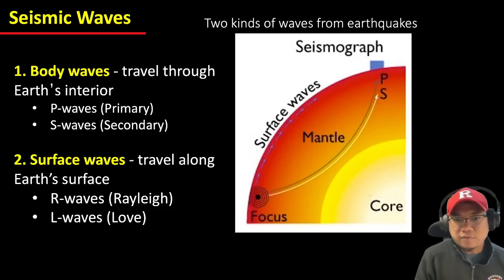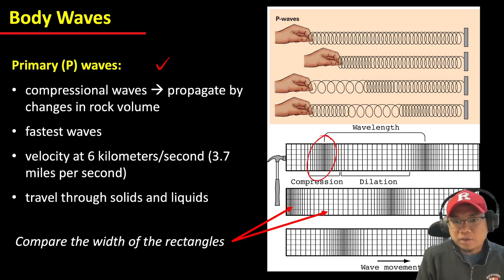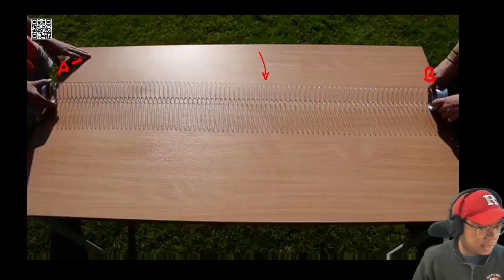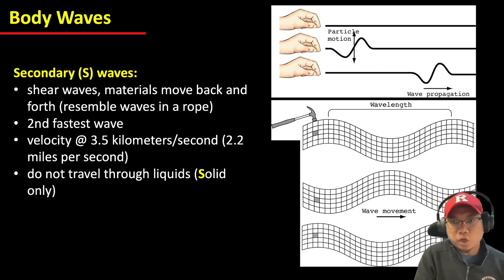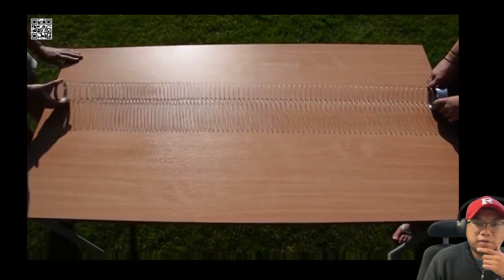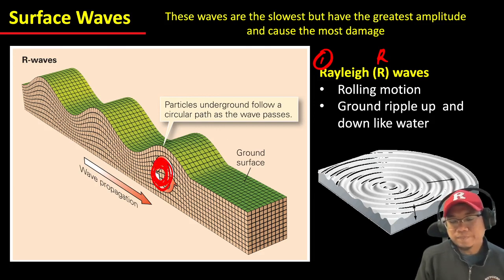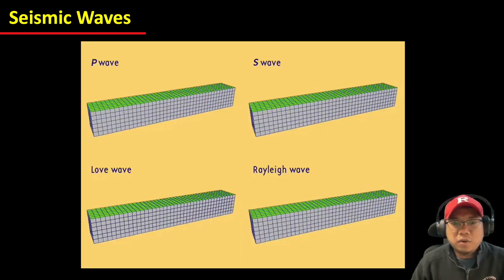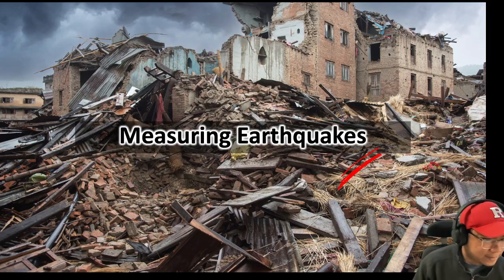04c-Environmental Geology | Earthquakes: Seismic Waves